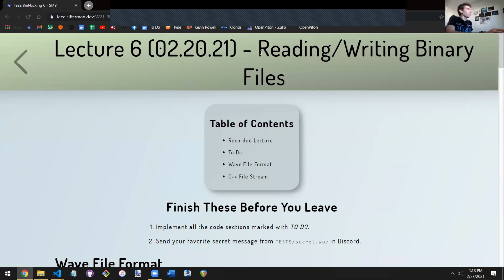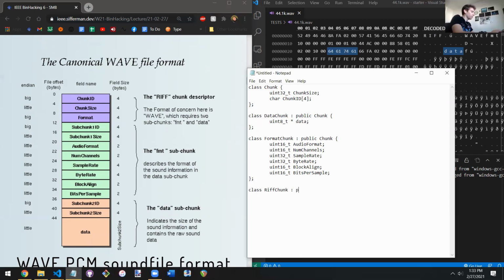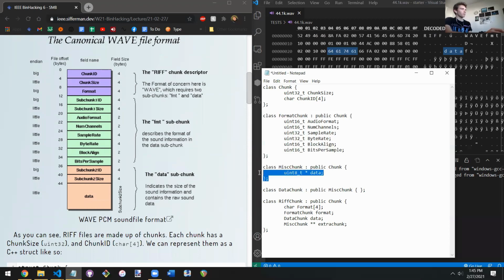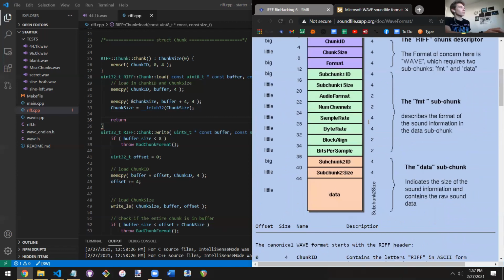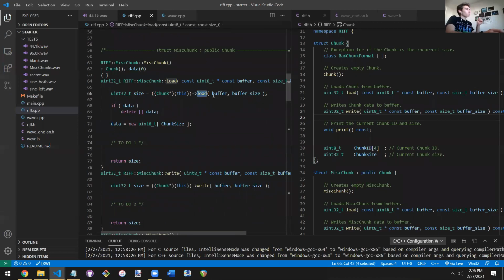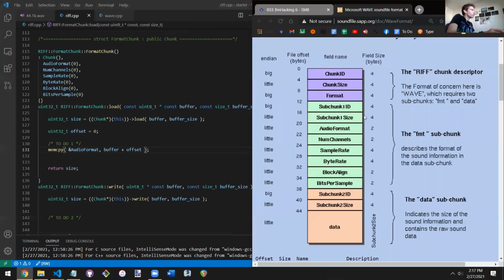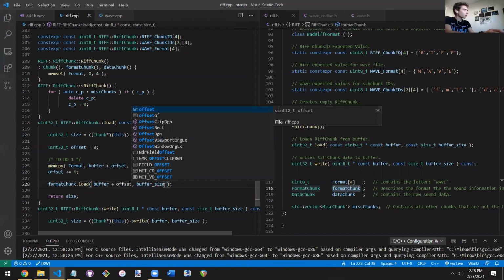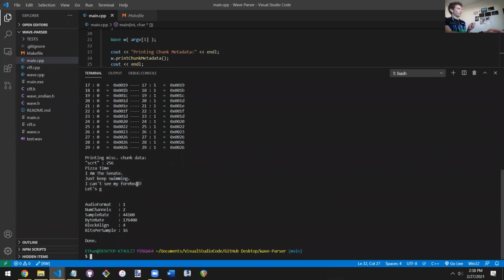Binary Hacking 6 - Reading/Writing Binary Files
0:00:00 Intro
0:00:59 Wave file as a C++ class
0:12:25 Misc. Chunks
0:19:24 RIFF::Chunk load() and write()
0:36:16 RIFF::MiscChunk load() and write()
0:41:24 RIFF::FormatChunk load() and write()
0:44:08 RIFF::DataChunk load() and write()
0:44:31 RIFF::RiffChunk load() and write()
0:58:29 Wave load() and write()
1:01:01 Running the Code